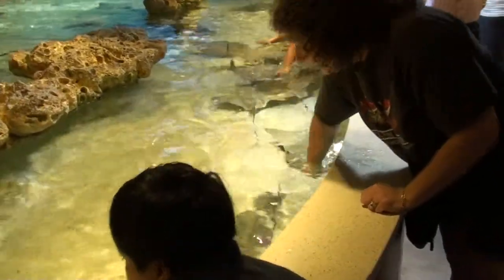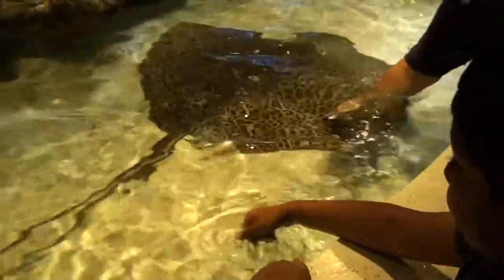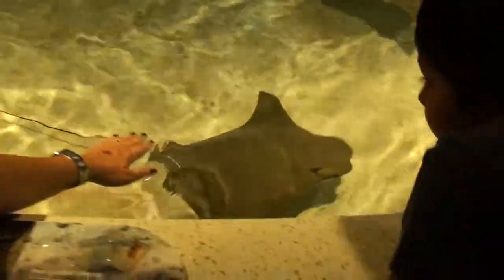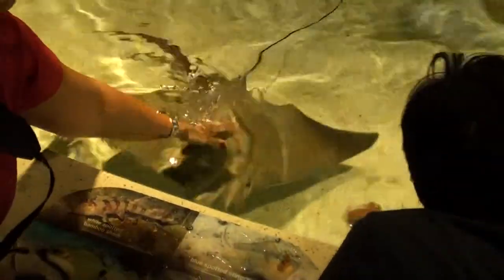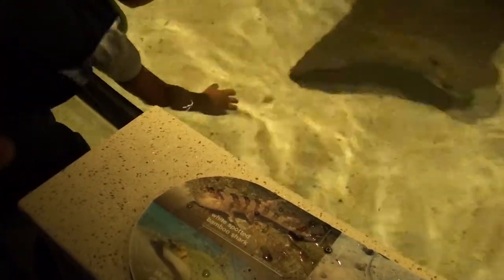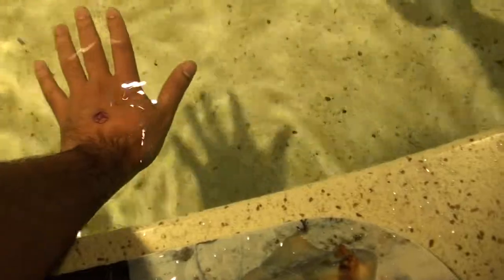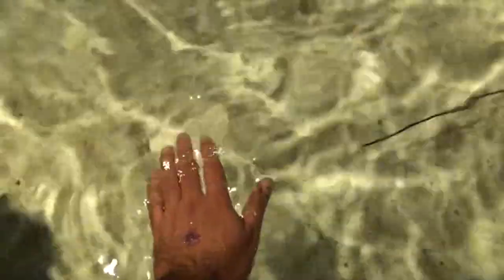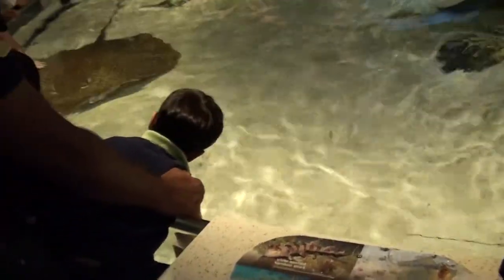Manta Ray Petting Exhibit, New England Aquarium, Boston 2014-08-31